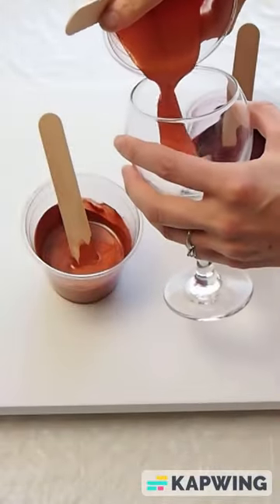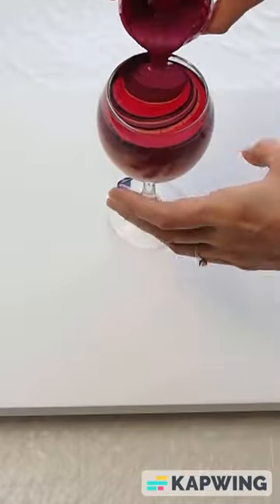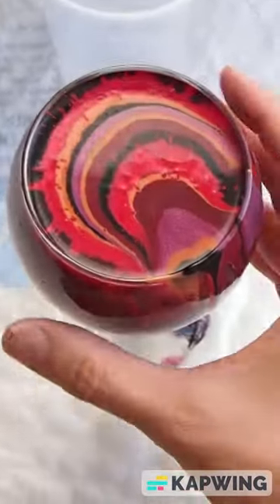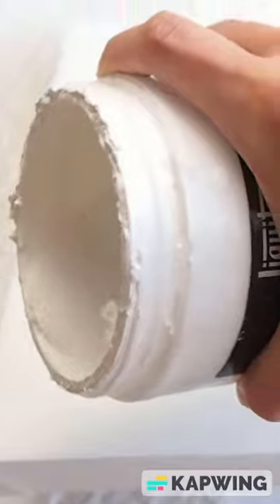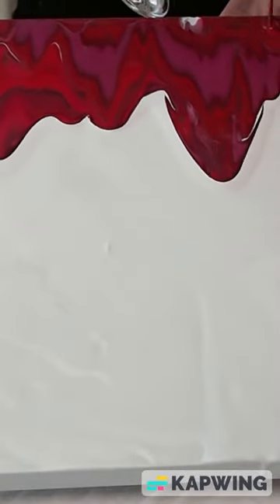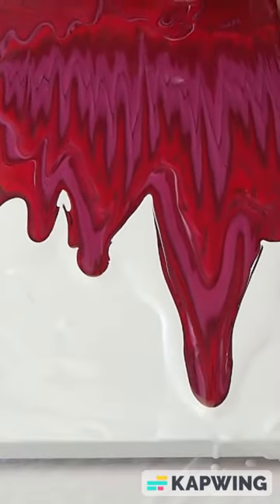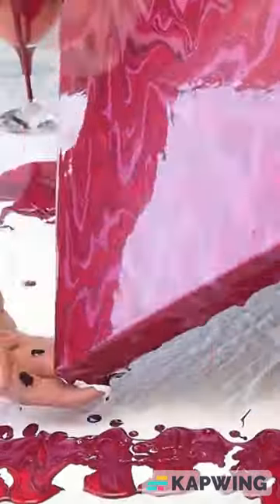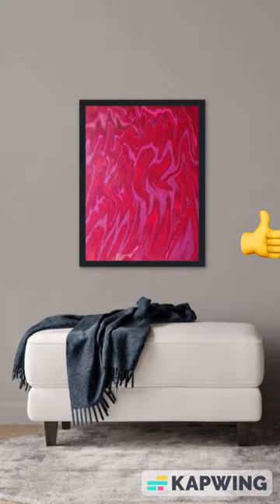WINE GLASS WATERFALL🍷Relaxing Fluid Acrylic Pour from Wine Glass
Watch this beautiful painting being created: "Wine Glass Waterfall", a fluid acrylic pour from a wine glass! I think the art process is as fun to see as the finished product. I love how the colorful paint looks in the glass.

Hope you enjoy the video! This original painting is for sale.

Supplies used:
Spreader Tool
Paint: I used Master's Touch paints,
Pouring medium
High Gloss Varnish

"...drink your wine with a joyful heart..."  -Ecclesiastes 9:7

Anna Koehn